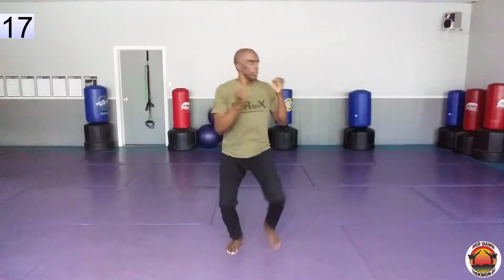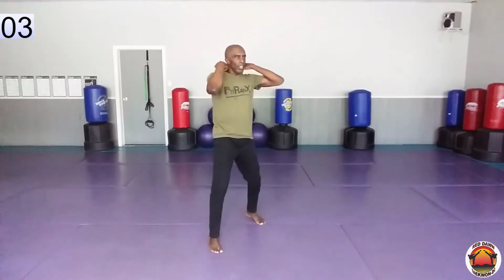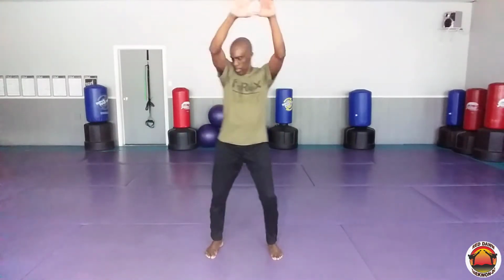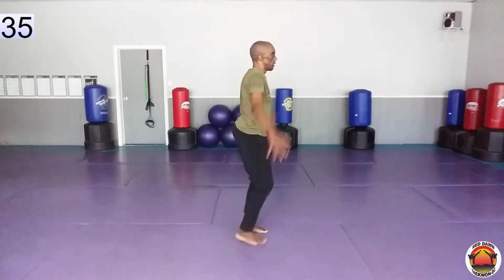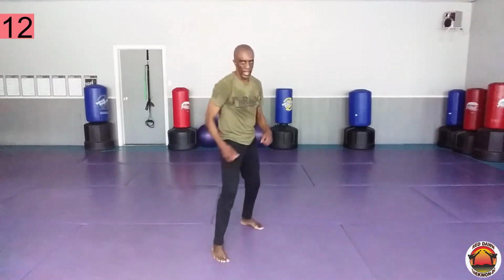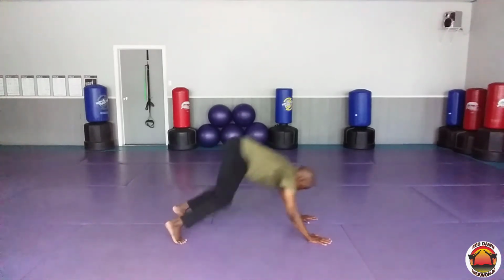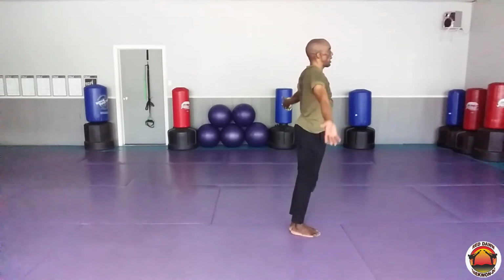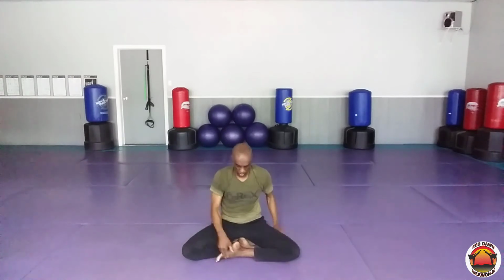Red Dawn Fitness Kickboxing at Home Class 18